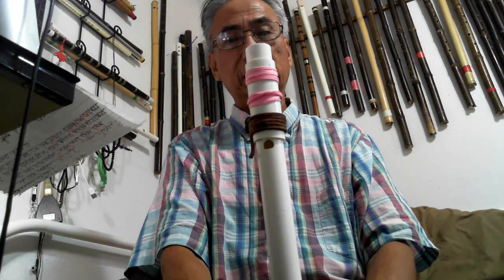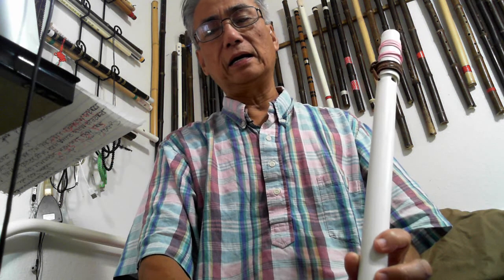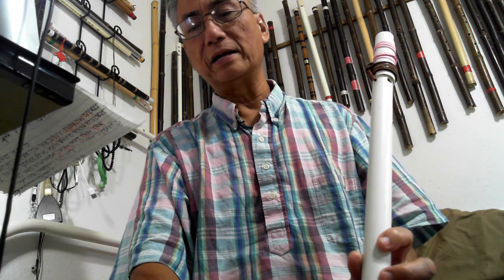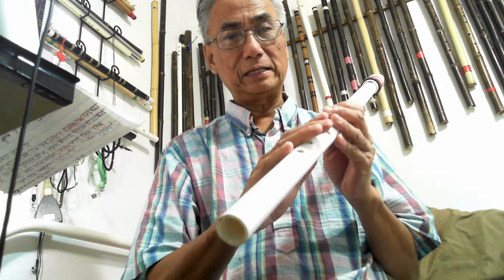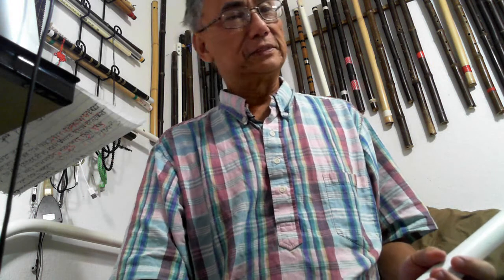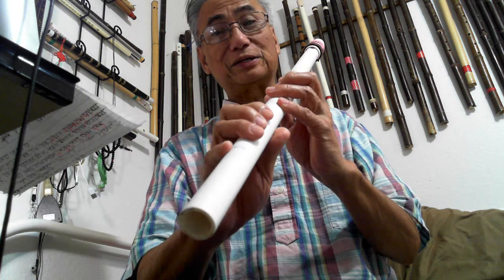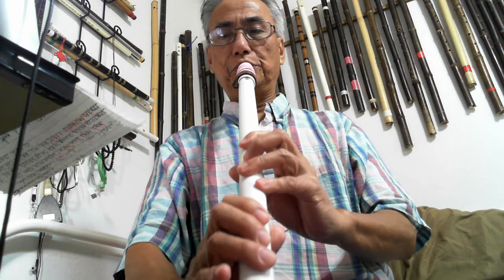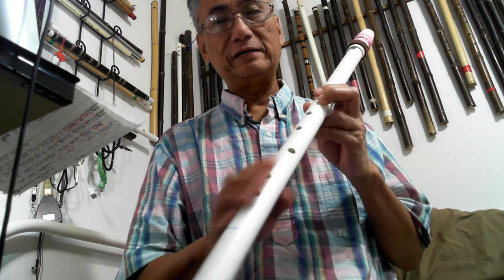NAF mouthpiece flute in Diatonic scales 4/9/2018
Jim Hanks post on Native American Flute Musician Group (FaceBook):
Diatonic NAF? Who makes them? Who plays them?
...So I made this clip...